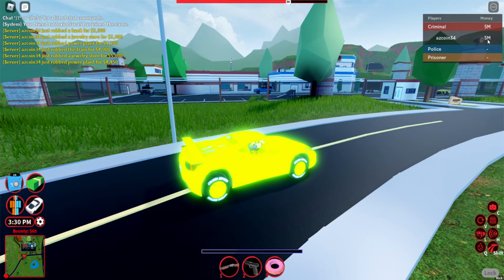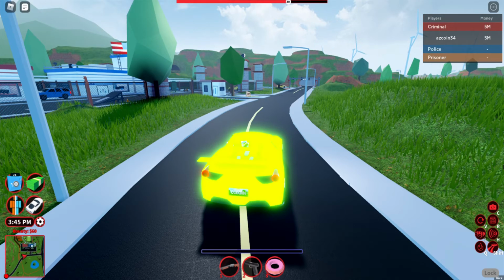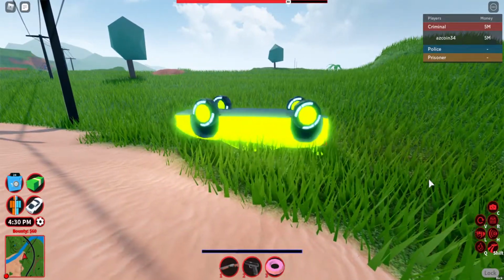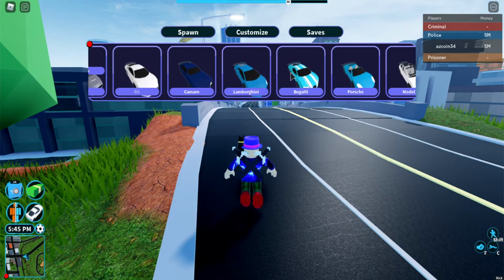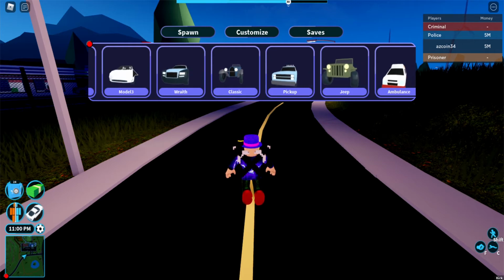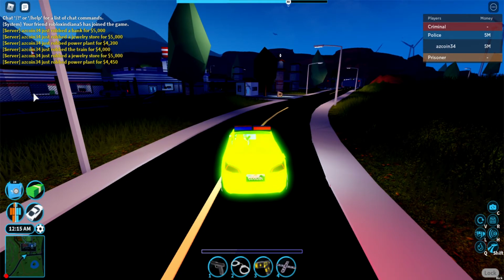New revamped super car speed test in roblox jailbreak speed test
new revamped car